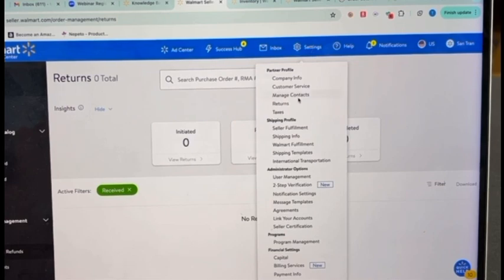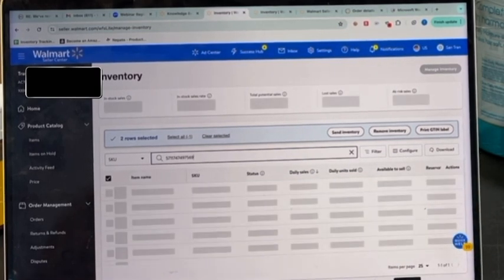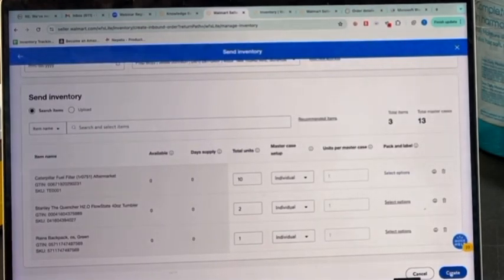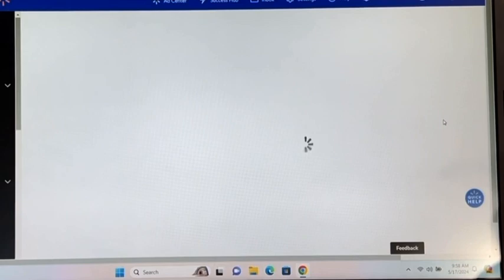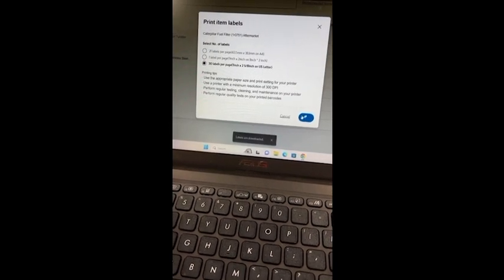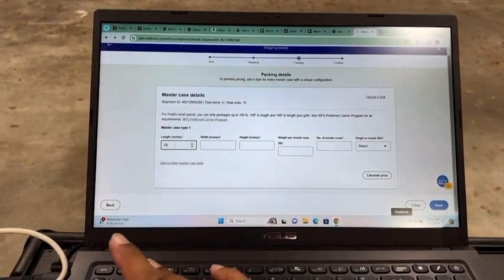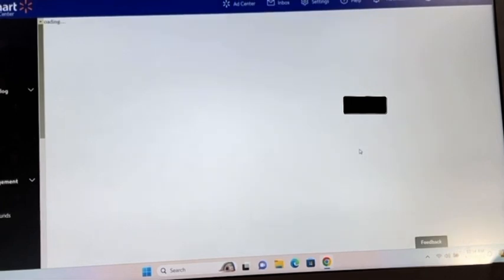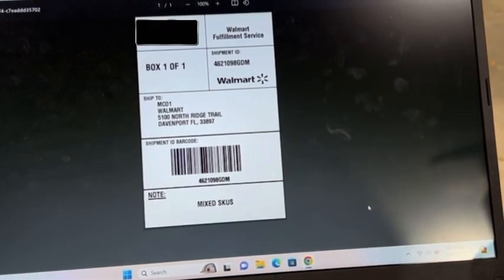Walmart Fulfillment by Prep Boyz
Walmart fulfillment workflow by Prep Boyz in Sunrise (Fort Lauderdale), Florida. We are accepting new clients. Sign up for a free onboarding call at theprepboyz.com . Leave the prep to the Boyz!